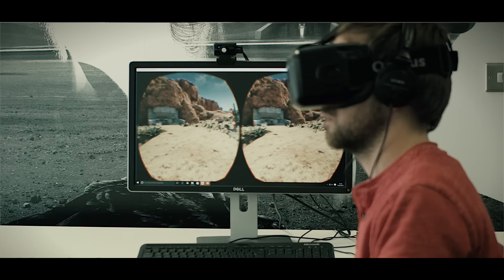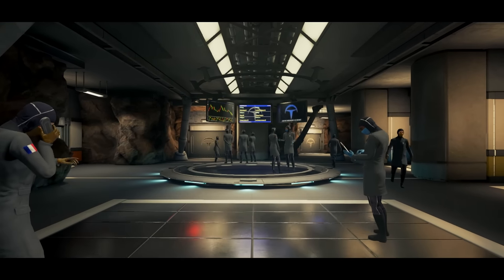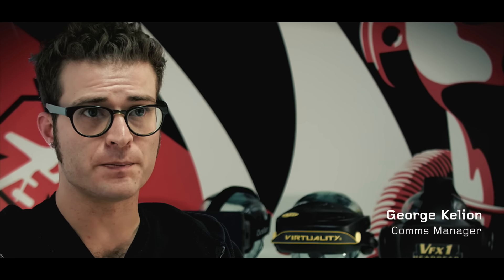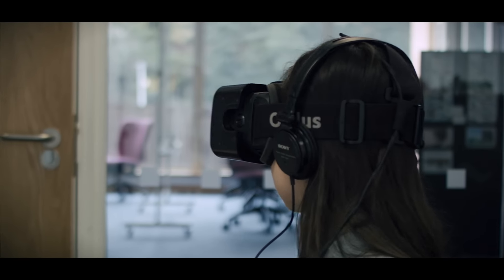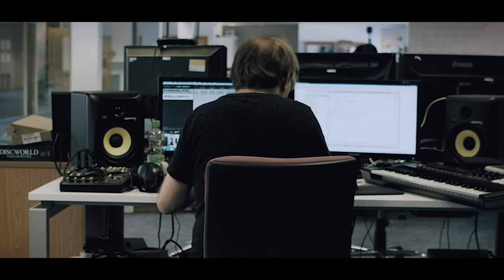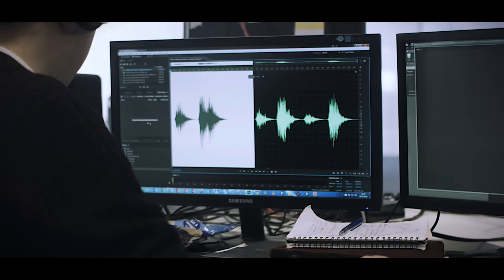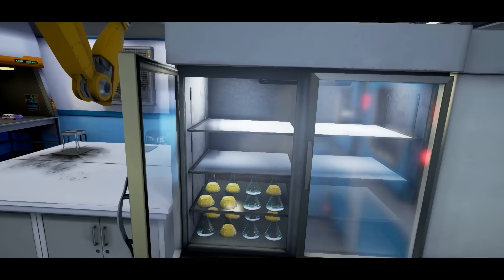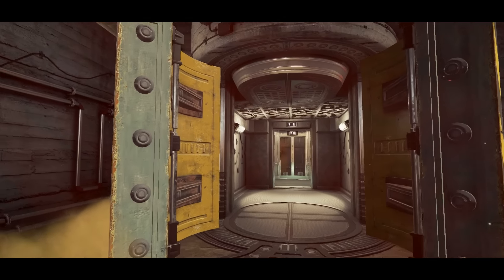The Assembly | Behind The Scenes #2: Art & Sound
Continue exploring The Assembly’s development with this behind-the-scenes look at the VR game’s environments – with a glimpse into some never before seen areas.

Discover how the team at nDreams draw you into the Assembly’s mysterious underground facility using 3D audio, realistic architecture and intricate details, all designed to make you feel as though you’ve been transport into its world.

We hope you enjoy finding out how we’re crafting our upcoming interactive story in first-person VR.

VR platforms: HTC Vive & Steam VR (PC), Oculus Rift (PC), Sony PlayStation VR (PS4)